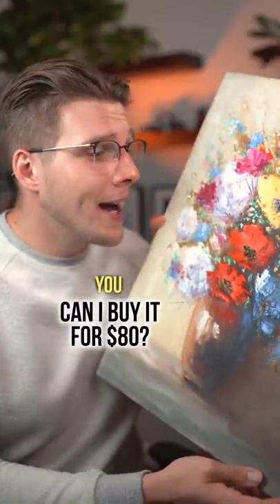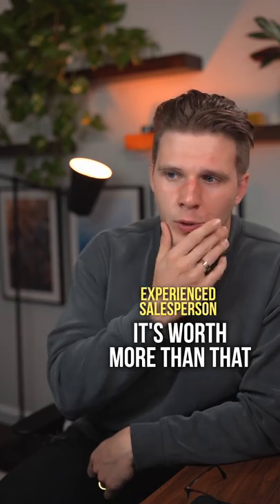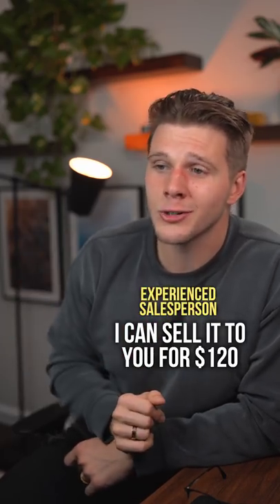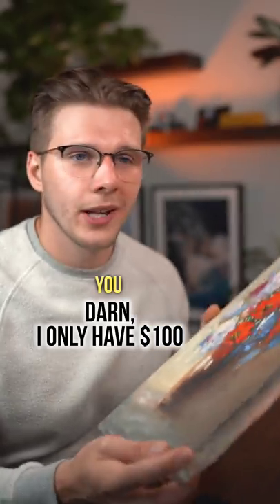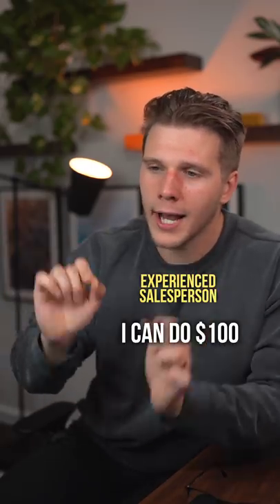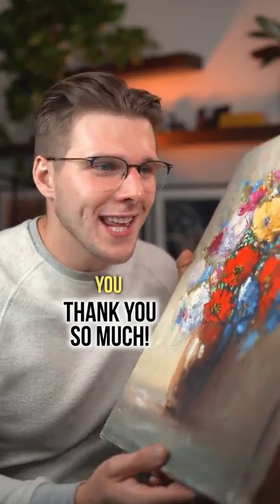Sales Technique MOST People Fall For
Start investing with bonuses below ⤵️